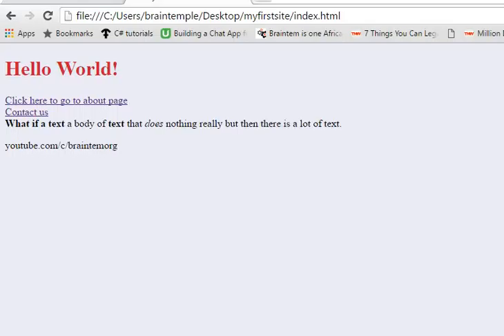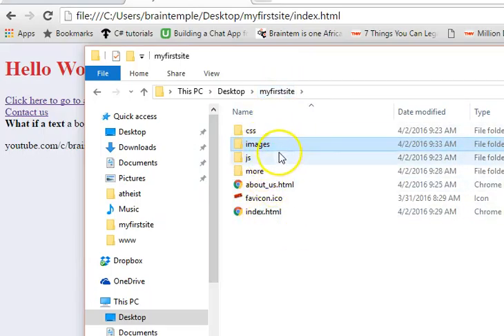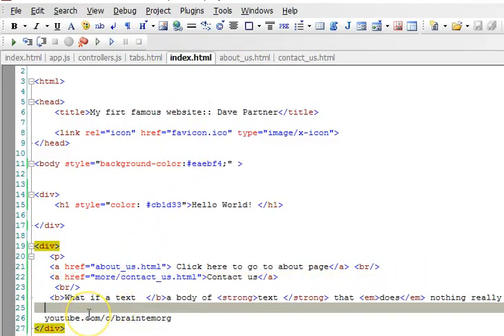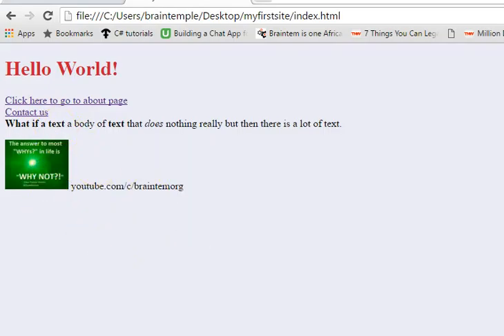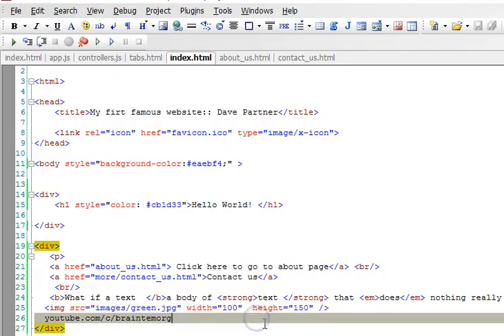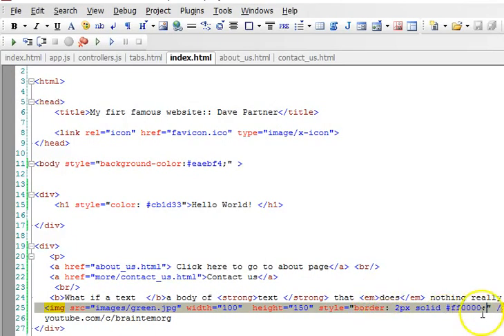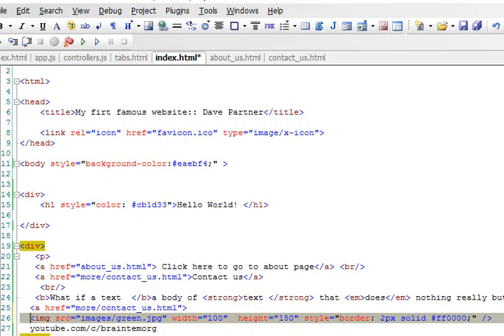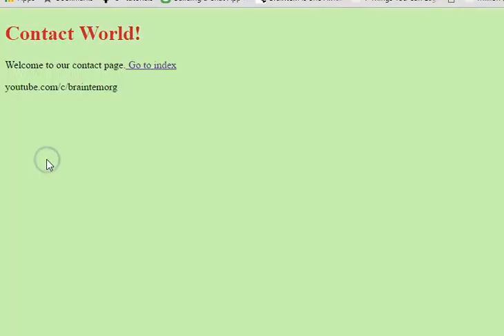Beginner's HTML Tutorials 8 Images